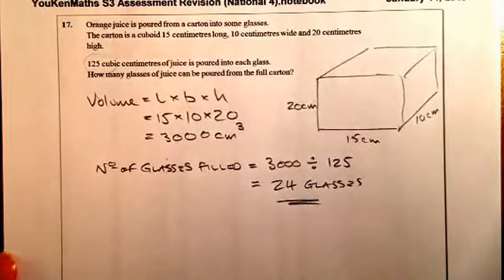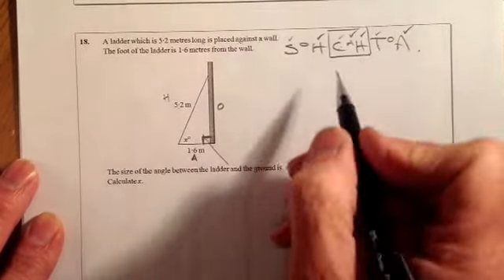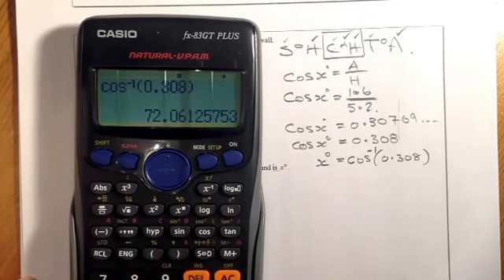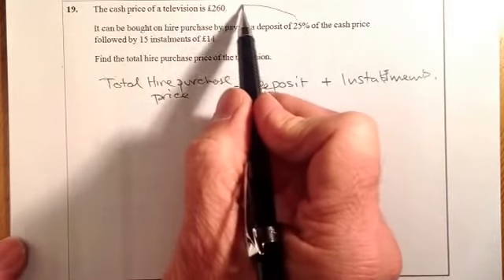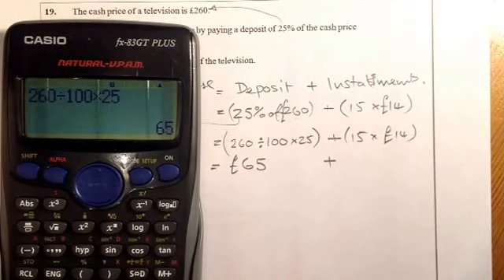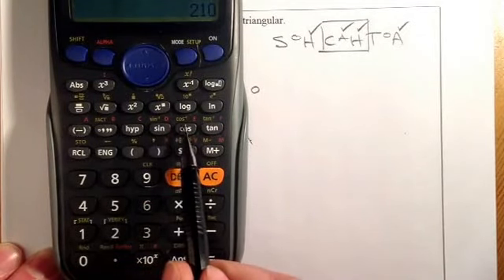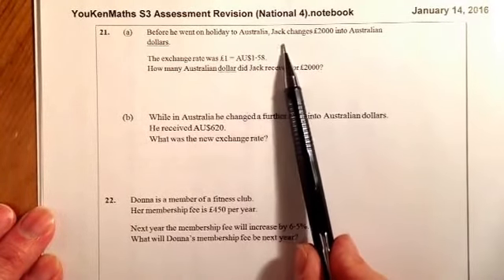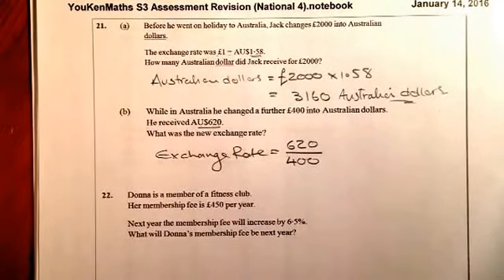Nat 4 Revision S3 Assessment Q17_21 Calcluator